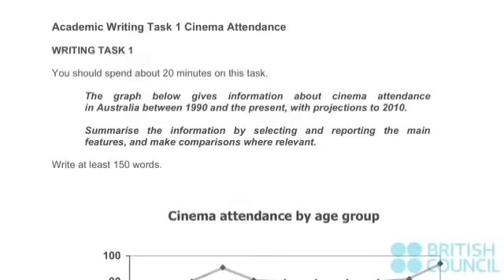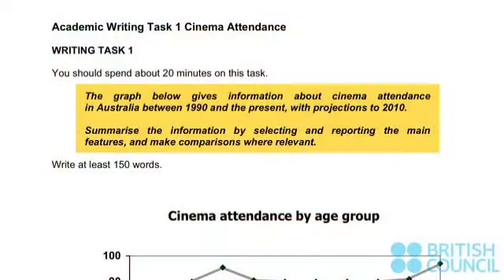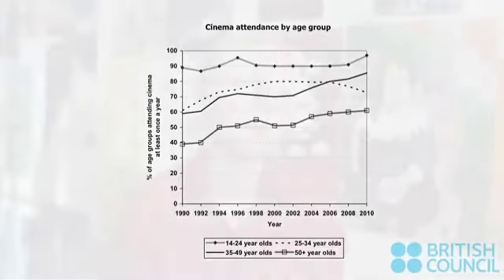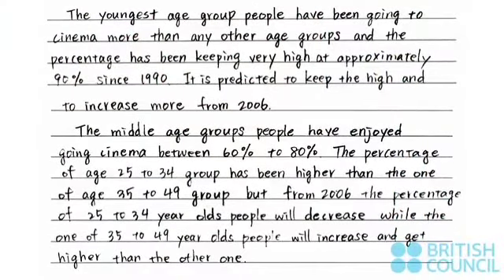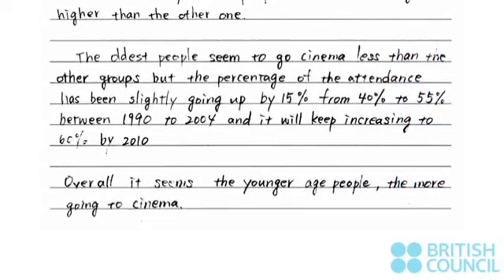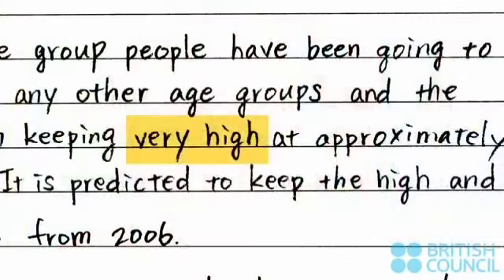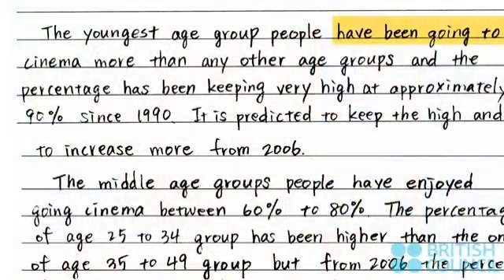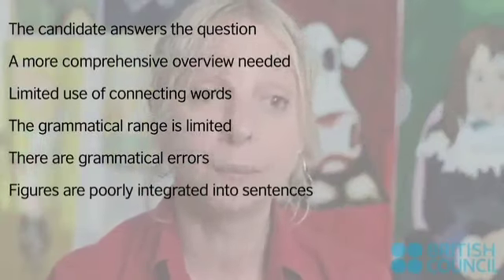Writing Task 1 Tutorial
IELTS Writing 1 Examples